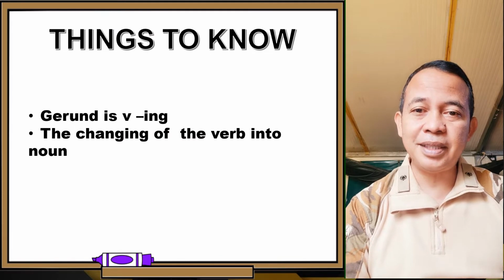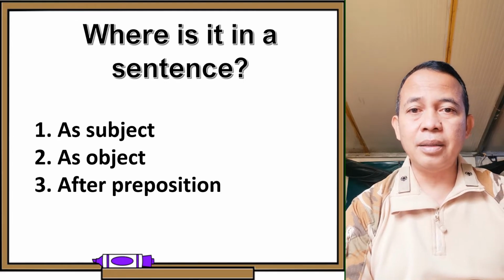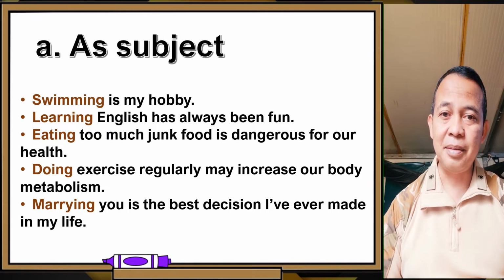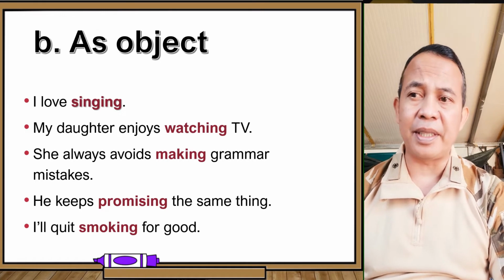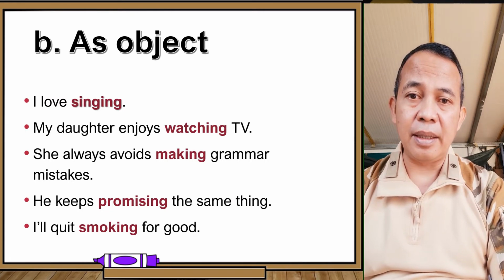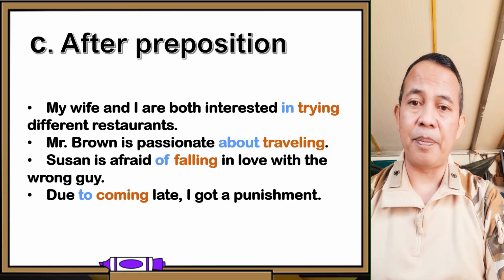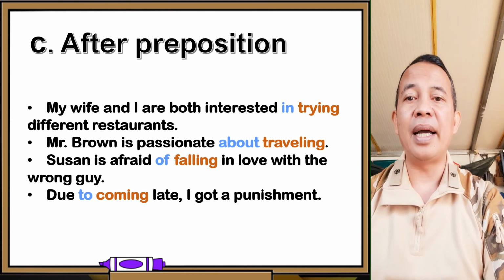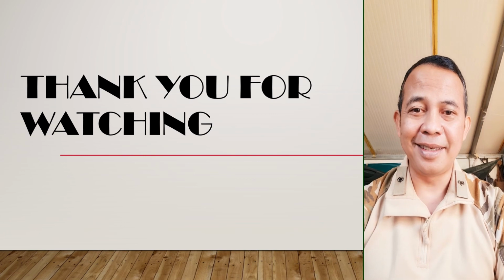Basic understanding of GERUND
This is one of grammar lesson in English which sometimes confuses Indonesian students. I hope this video helps.